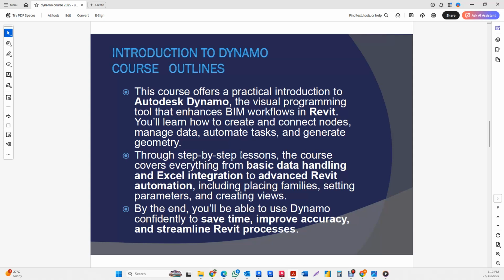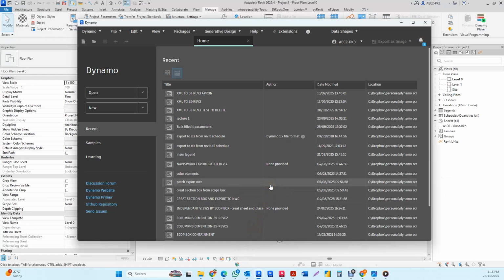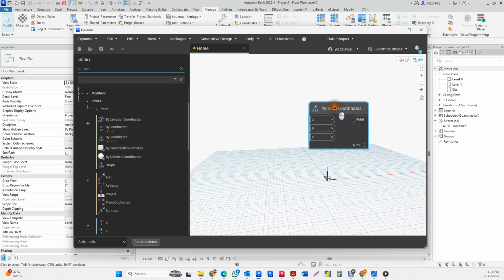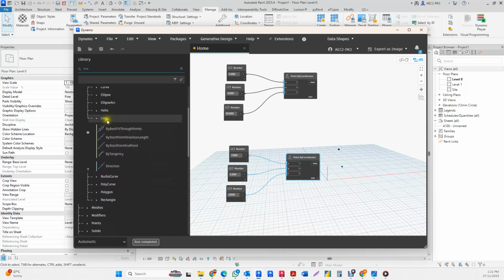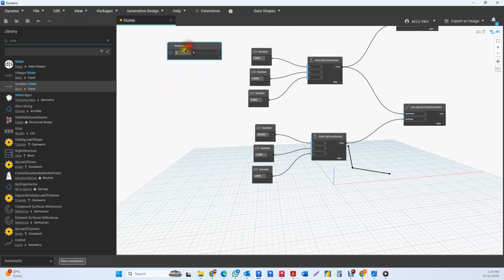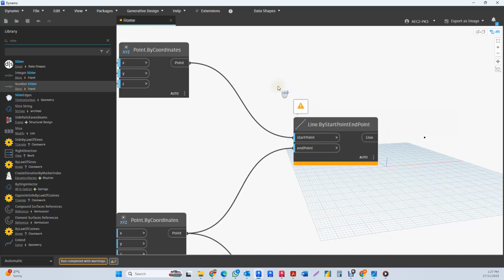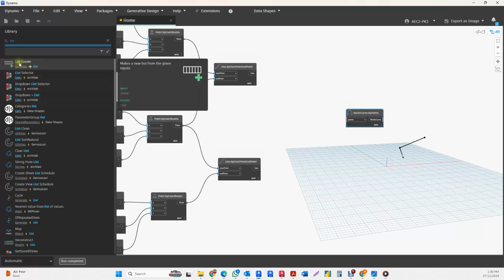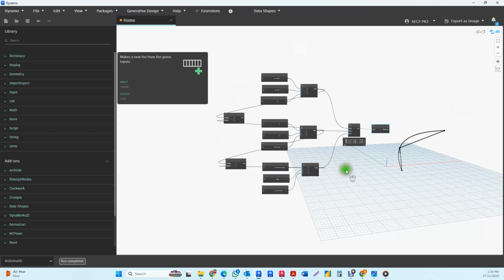DYNAMO COURSE LECTURE 1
"Welcome everyone! I’m Mina Abadir, and in this course you’re going to unlock the real power of Dynamo.
If you want to automate, speed up your workflow, and work like a true BIM expert — you’re in the right place.
Let’s start transforming your Revit skills… right now!"
📌 Ideal For:
- BIM Coordinators
- MEP Modelers
- Dynamo Enthusiasts
- Revit Automation Fans

🎓 Script created by: **Mina Abadir | BIM Consultant**

💬 Have questions? Need custom scripts? Drop a comment .

🔔 Stay updated on future videos by turning on notifications!